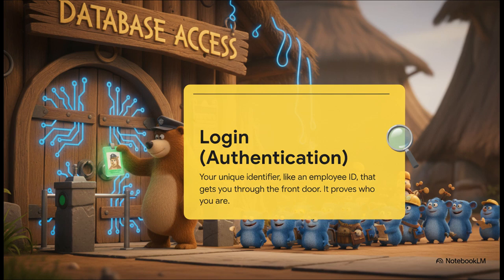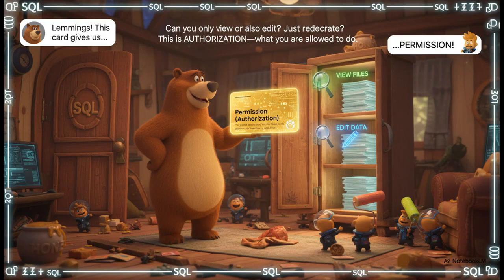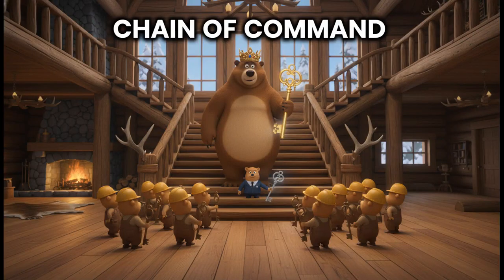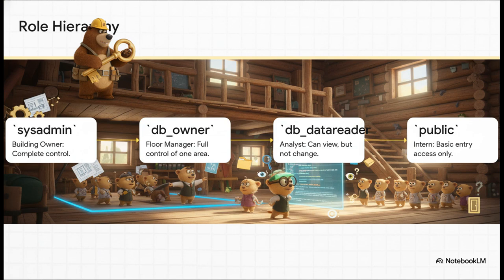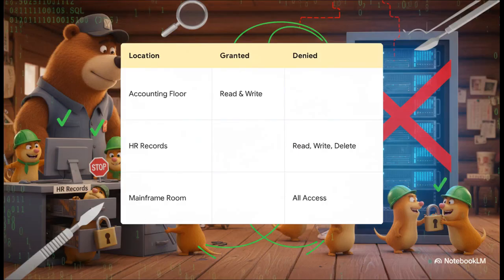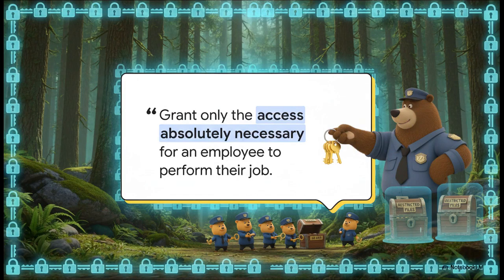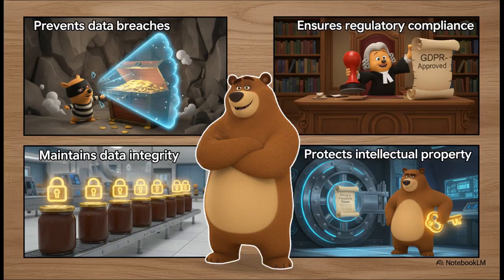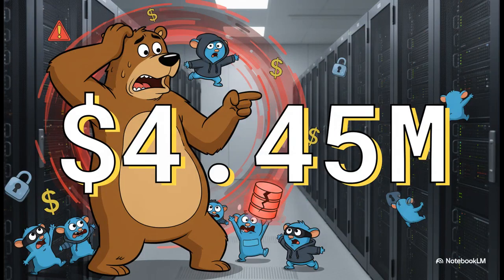SQL Login Roles